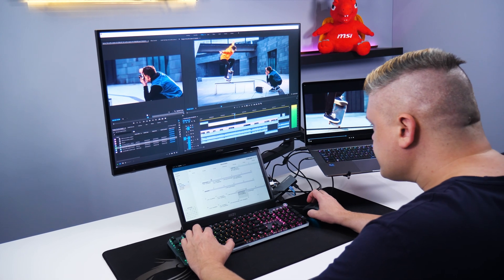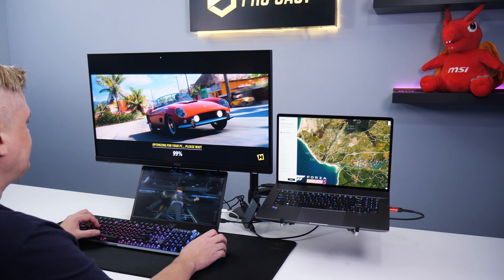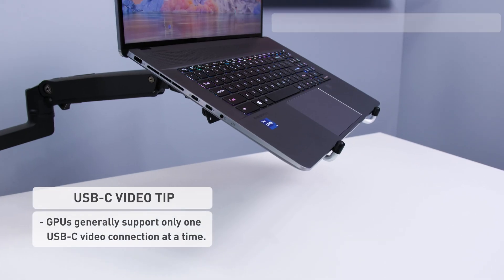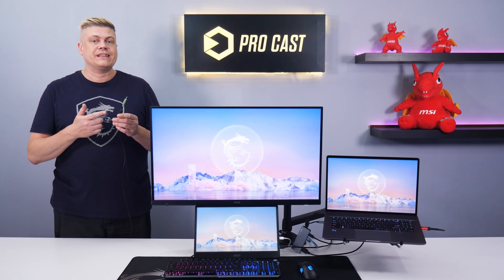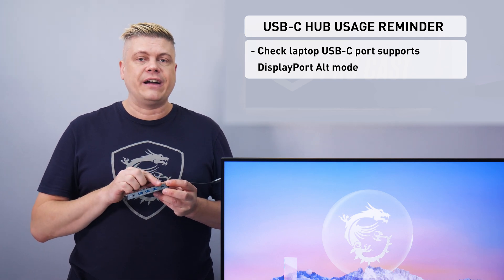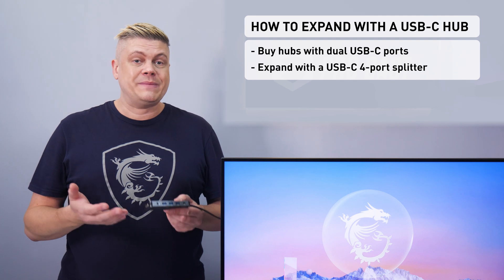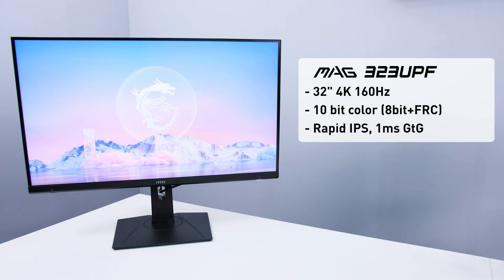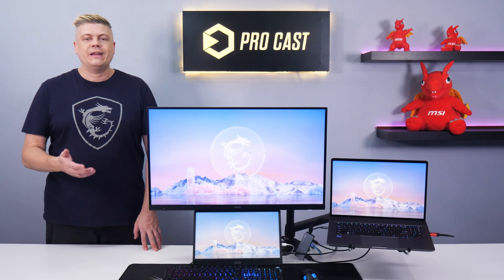MSI Pro Cast #41 How To Connect Your Laptop to Multiple Monitors | Gaming Monitor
The primary attraction towards multi-monitor setups comes from increased screen real estate, whether you want to game, work. This video helps you explore more on how to extend your workspace by connecting multiple msi monitors to your laptop!.

00:00 Intro
00:49 Multi-Monitor Multitasking Benefits
00:02:07 How to connect monitors to a laptop
00:04:35 TIPS & TRICKS
00:07:16 Recommended Monitors

Follow us to get the latest news!